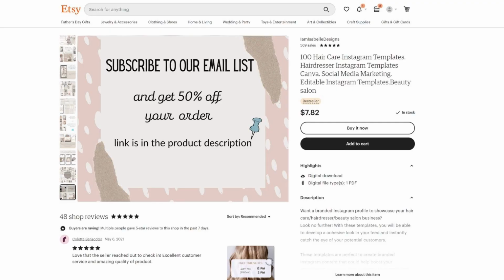Do this FIRST before your Etsy Shop gets Closed! Make money online selling Digital Products Etsy!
Do this First before your Etsy shop gets closed! In this video, I teach you what you should be before selling on Etsy to make sure you make Money online selling Digital products on Etsy. Making money on Etsy is really easy to do, however, what happens when your Etsy shop is suspended or your Etsy shop gets closed? I teach you exactly what to do first before selling Etsy so that you are still able to make passive income on Etsy selling digital products without relying on the Etsy platform. Selling digital downloads on Etsy is a great way to make Passive Income in 2021. Learn how to start selling digital downloads with your Etsy shop and learn how to create Best Sellers digital products on Etsy. If you have been waiting to learn how to create Etsy Digital downloads that will actually sell and become bestsellers designed, this is the perfect video for you.